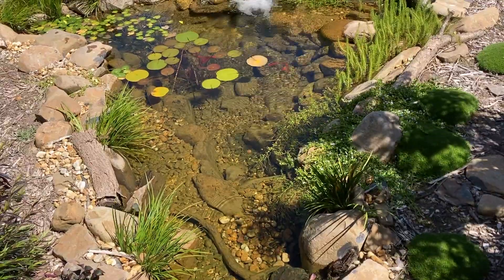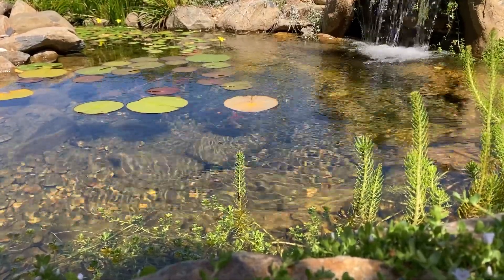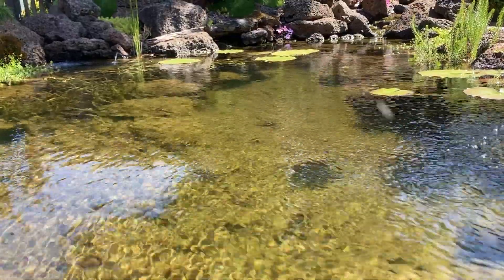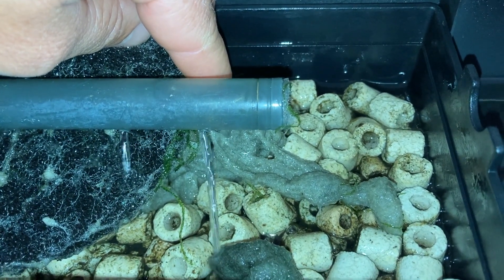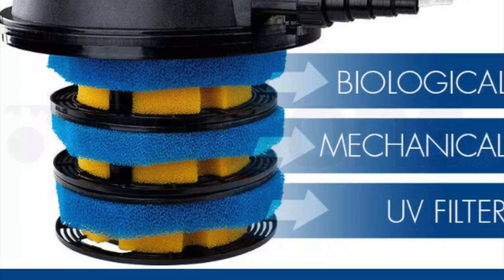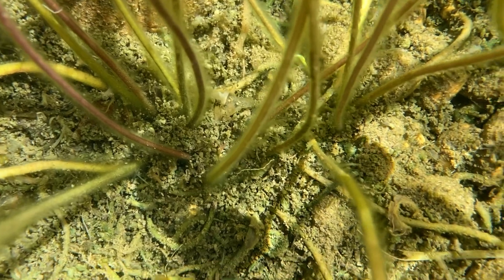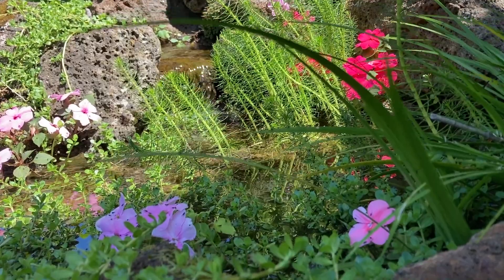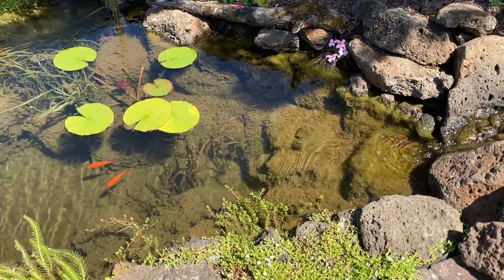How important are plants for pond filtration?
Sometimes there's a misconception that plants are necessary to achieve great water quality. While they can be beneficial they are not necessary. Bacterias and micro organisms will do far more and give more consistent results If you want to achieve crystal clear water with minimal algae growth check out my diy filter playlist